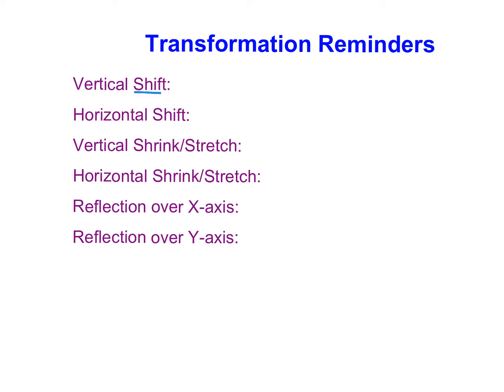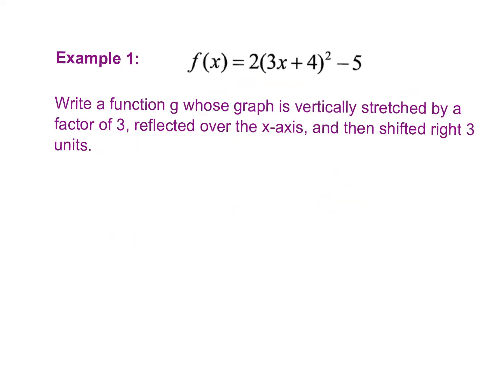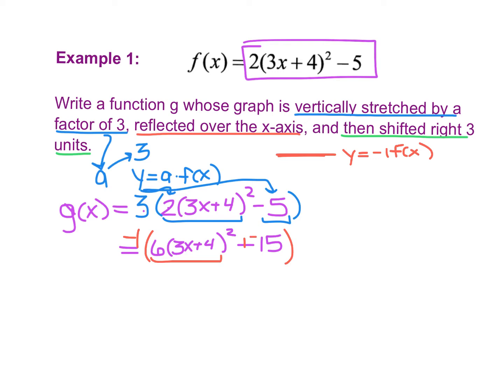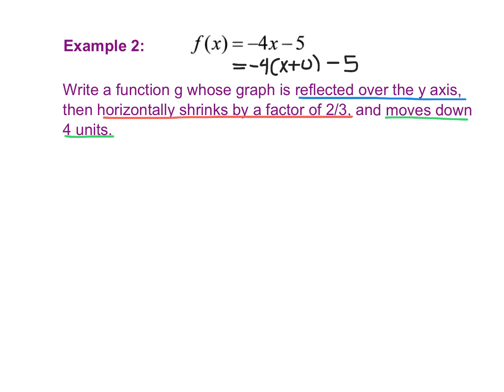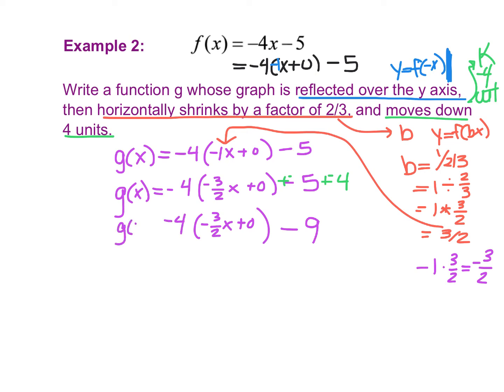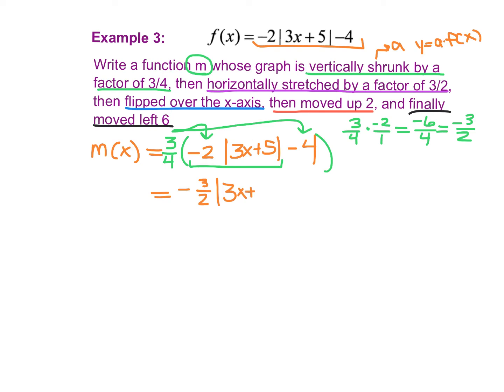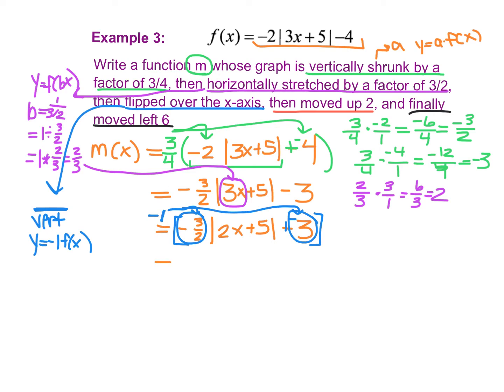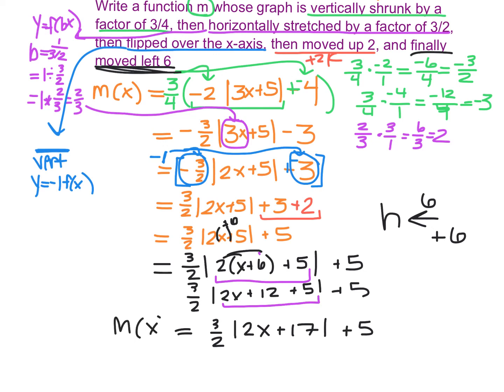Alg2 Ch1V10 - I can write function translations, reflections, and transformations mixed together